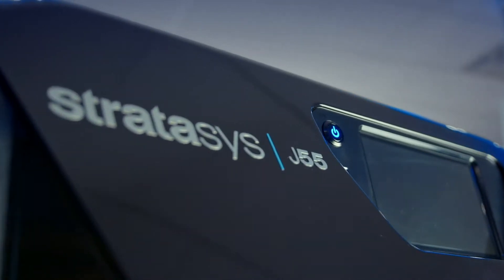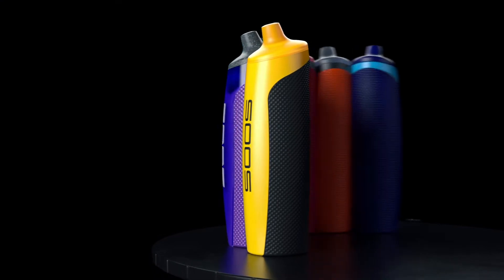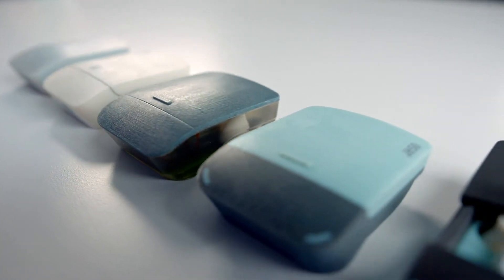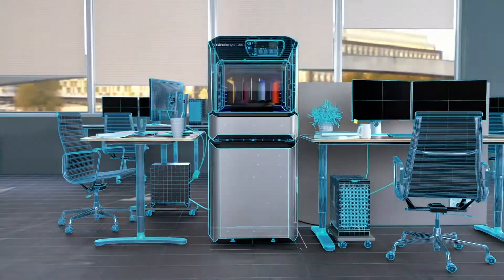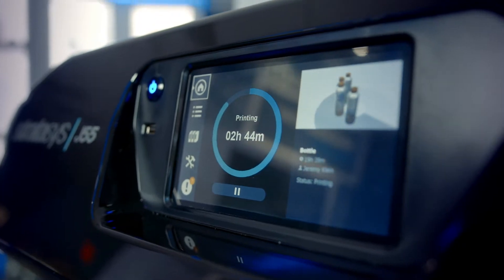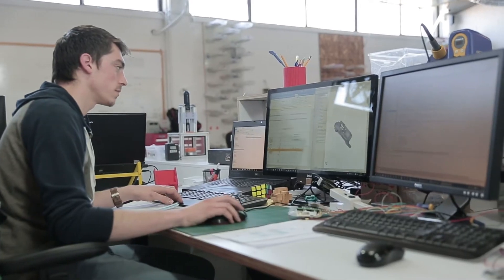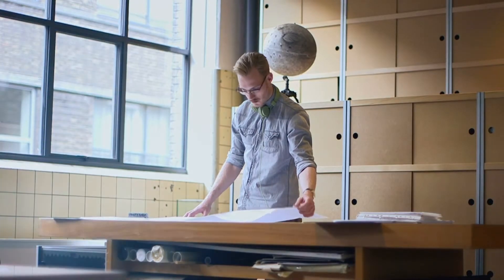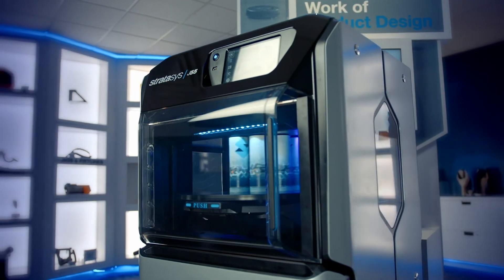The Stratasys J55 3D Printer | Highlights and Capabilities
For more information on our line-up of professional 3D printers

Most design shops today cannot afford full-color, high-fidelity Pantone-Validated 3D printing. They wait to employ color, transparency, and texture later in the design process, minimize iterations, and spend a lot of time and money on external modeling shops or finishing. The J55 changes all that, because true-to-life models can be created in-house, with minimal technical expertise. And the price is, by far, the lowest ever for a system of this capability.